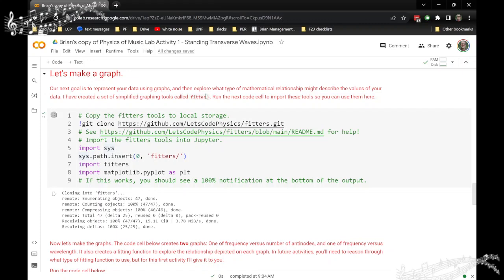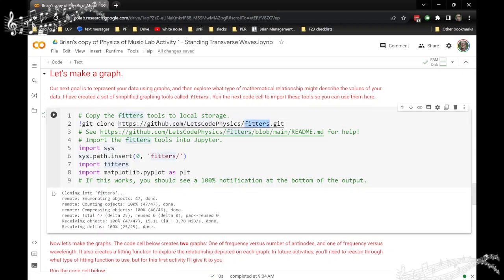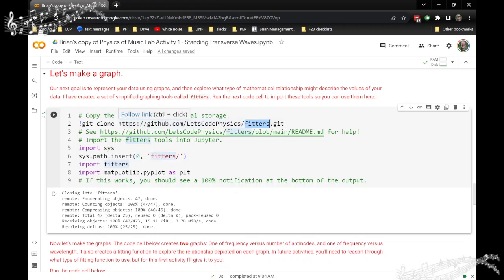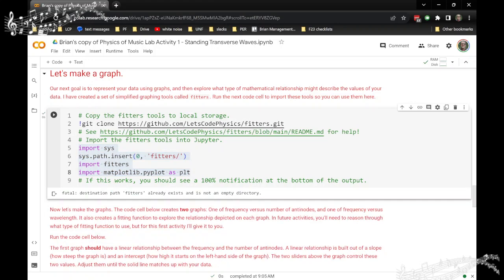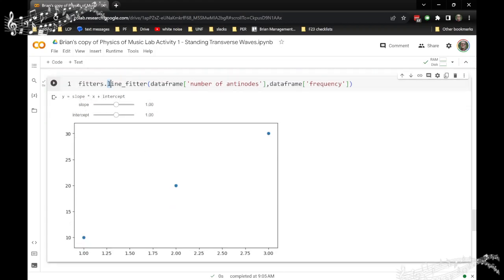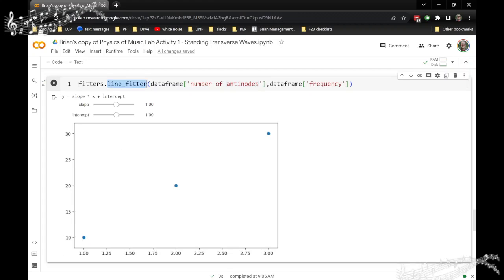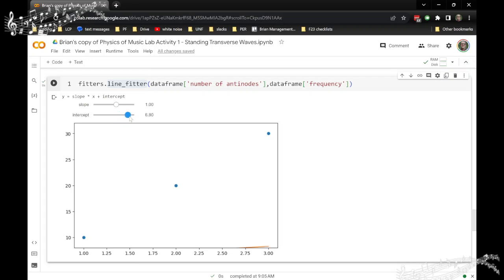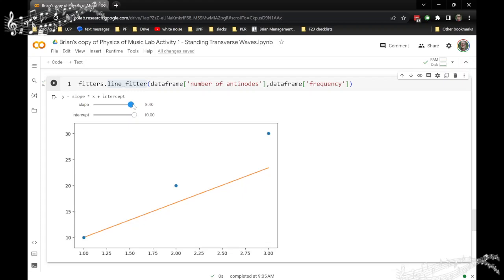Graphing Data and Fitting it to a Function - Physics of Music Micro-tutorials 7